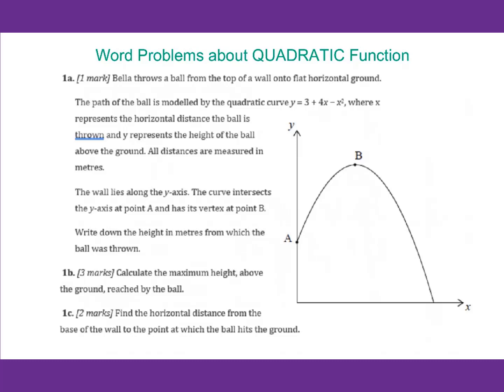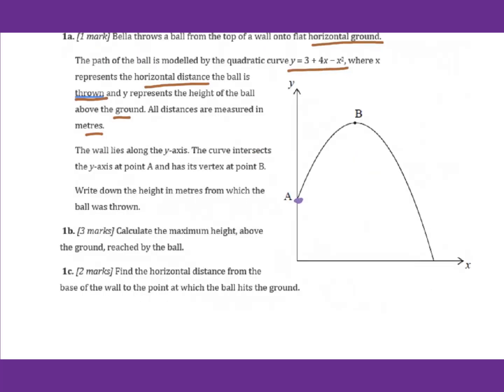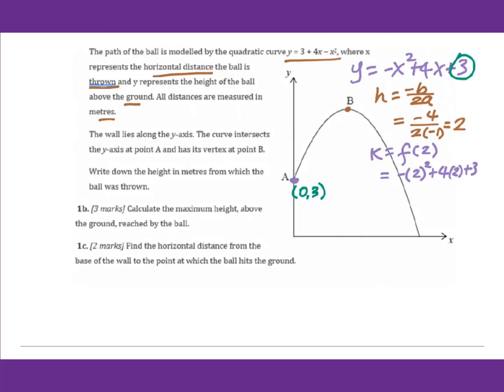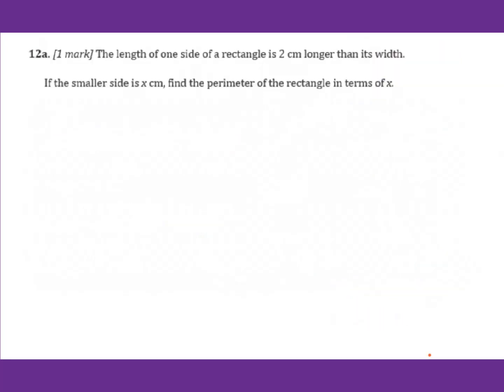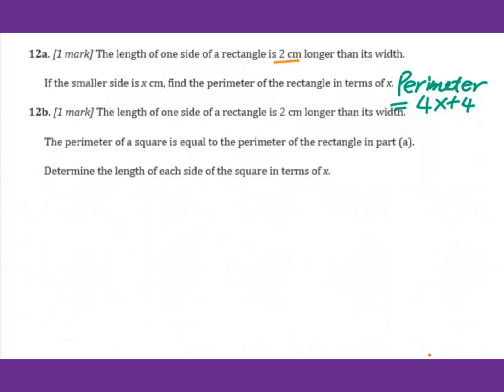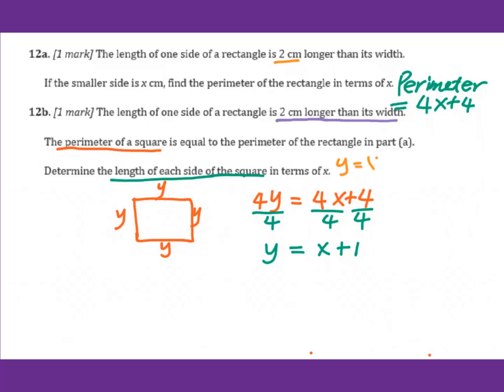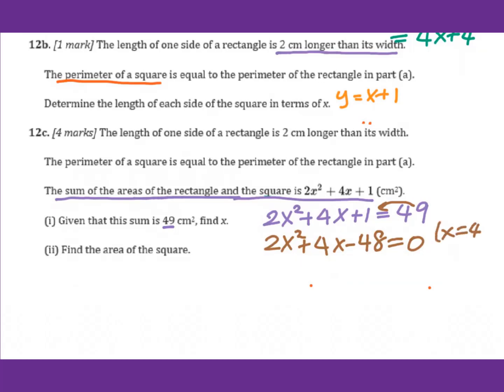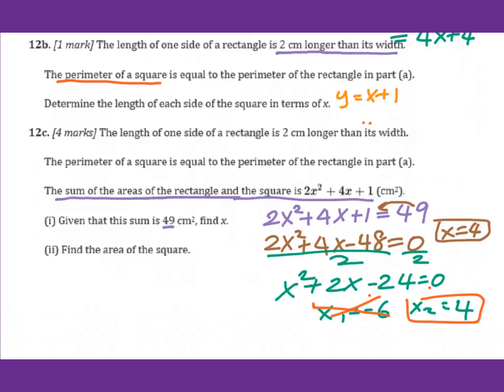Review for Word Problems of Quadratic Functions